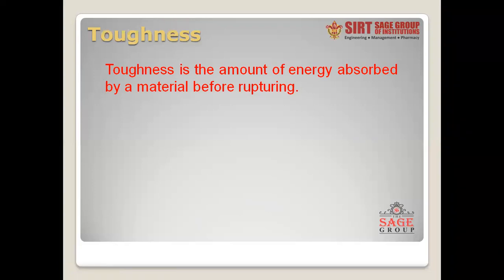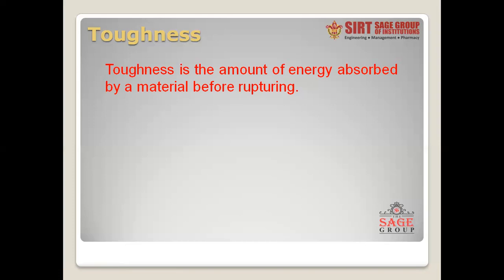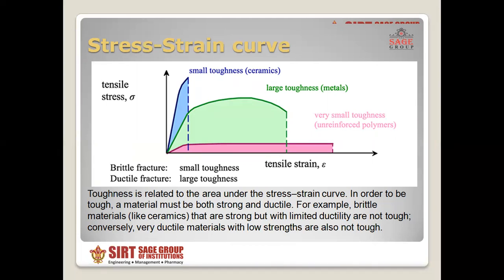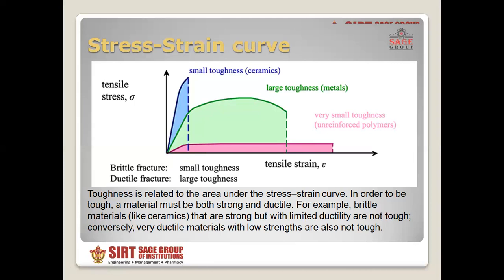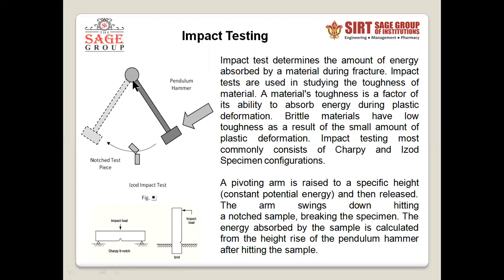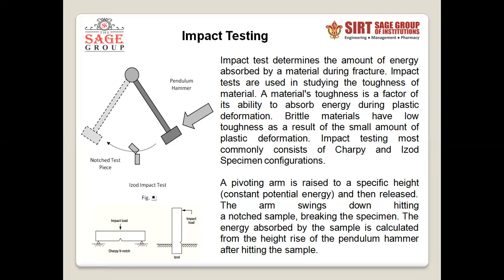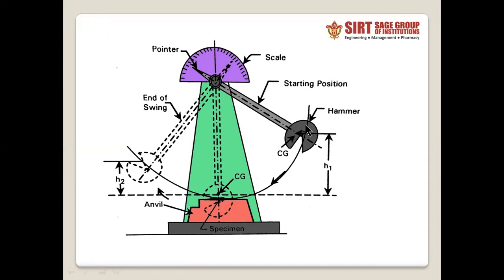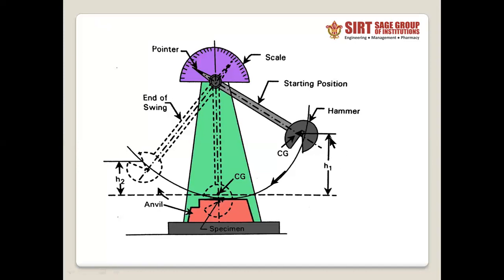Impact Testing of Materials